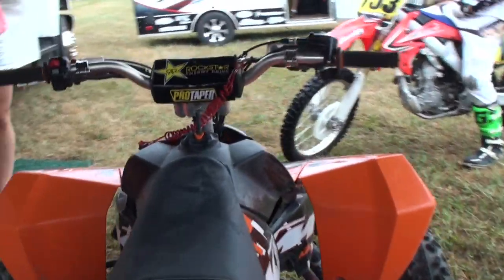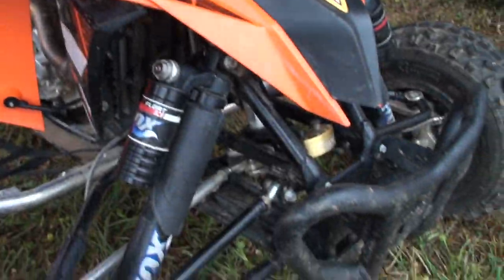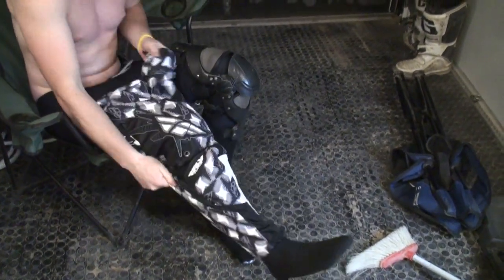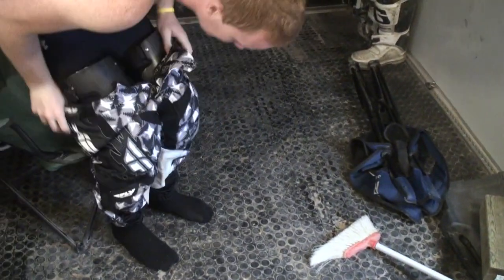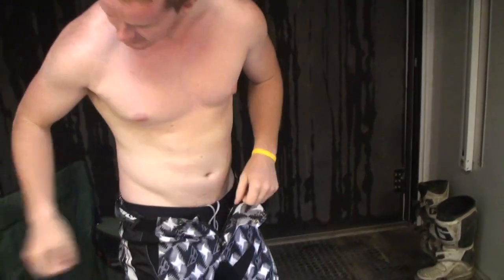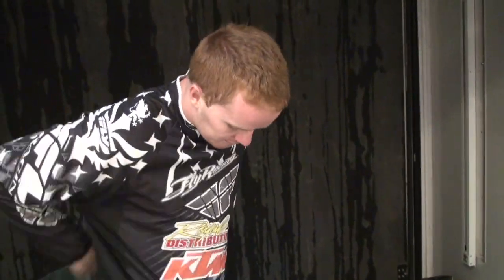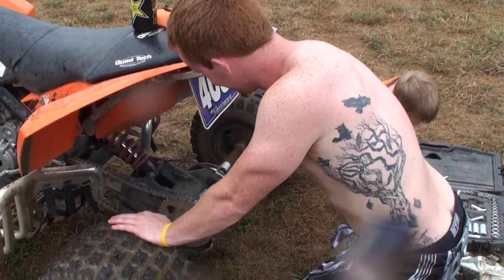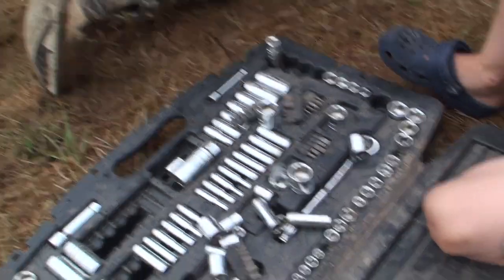Fresh RIDE!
Racing at Gopher Dunes in Courtland Ontario Canada.

Send Mail To:

N0M2P0

Justin - @JustinBueckert25
Brad - @BradMc9
Emily - @E.ms_95
Jason - @JasonLeBlanc
Matt - @MattMcguire450
Matt - @Trudgehammer
Brett - @BrettHellyer
Billy - @Six.Twenty.Four
Geoff -@ GeoffreyTuer
Jeff - @JeffWhaling
Kassie - @KassieBoone79
Sean - @HTWshine
TEAMLTD - @teamltd
LimeNine - @limenine

Fresh RIDE! | Mark Freeman #408